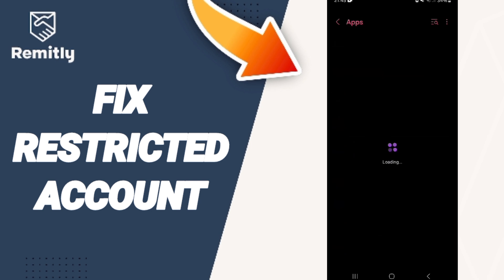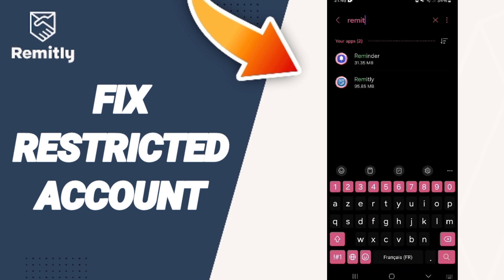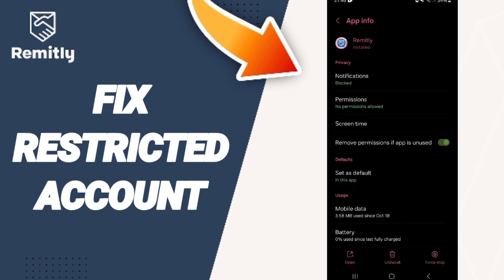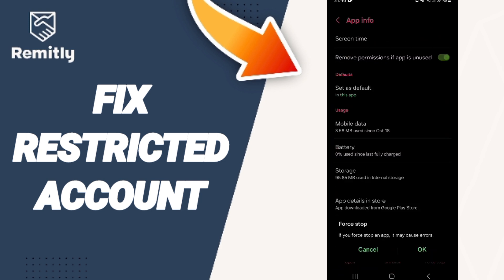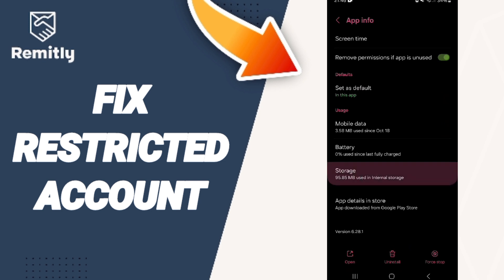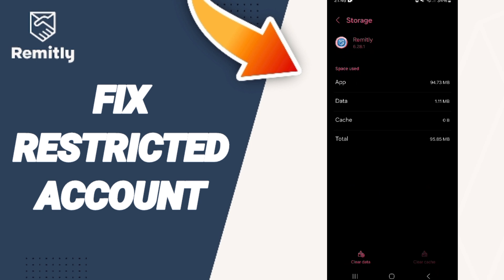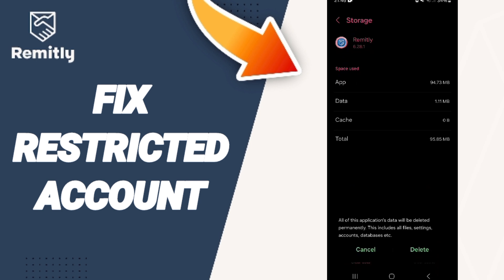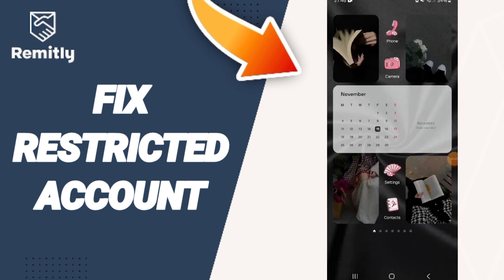How To Fix Restricted Account On Remitly Send Money & Transfer App